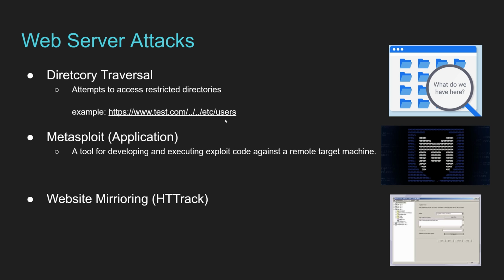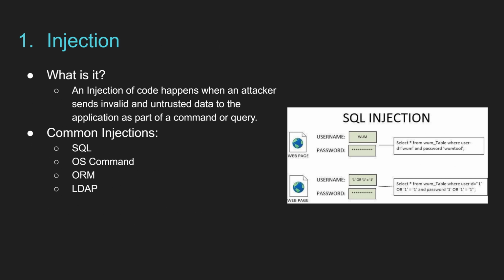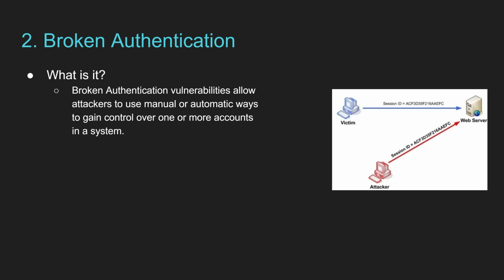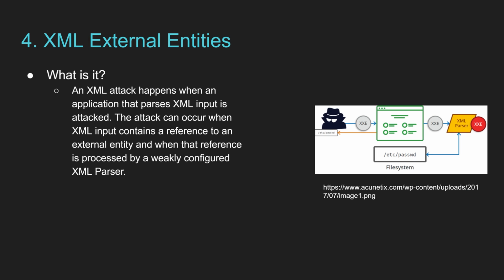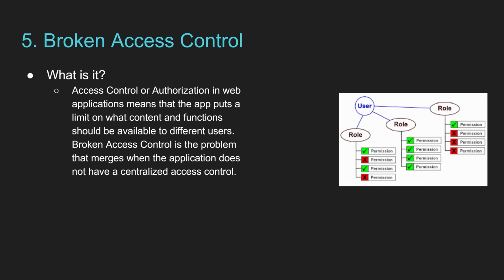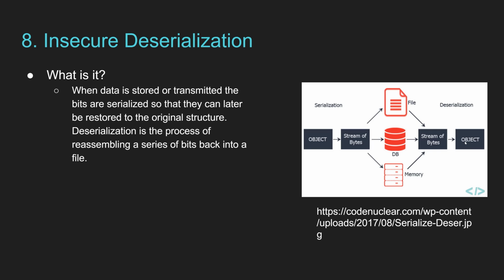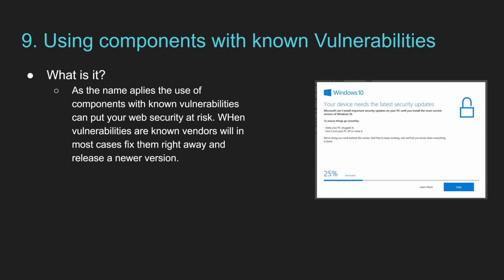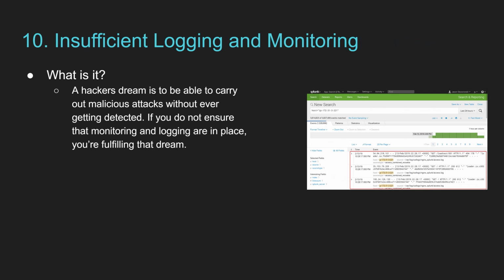The 10 Most Common Web Application Security Threats (OWASP Top 10)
Web Application Security Risk - OWASP Top 10

For more about Cyber Warfare see Cyber Warfare - Truth, Tactics, and Strategies

Refers to the server Software/Hardware that can “Serve” content to the World Wide Web.
Responds to requests from clients.

Web Server Attacks
Diretcory Traversal
Attempts to access restricted directories
Metasploit (Application)
A tool for developing and executing exploit code against a remote target machine.
Website Mirrioring (HTTrack)

Web Application Security Risk
OWASP Top 10
Injection
Broken Authentication
Sensitive Data Exposure
XML External Entities
Broken Access Control
Security Misconfigurations
Cross Site Scripting (XSS)
Insecure Deserialization
Using Components with known vulnerabilities
Insufficient Logging and Monitoring

1. Injection
An Injection of code happens when an attacker sends invalid and untrusted data to the application as part of a command or query.

2. Broken Authentication
Broken Authentication vulnerabilities allow attackers to use manual or automatic ways to gain control over one or more accounts in a system.

3. Sensitive Data exposure
Sensitive data exposure has been one of the most popular vulnerabilities to exploit. It consist of an attacker compromising data that should have been protected.

4. XML External Entities
An XML attack happens when an application that parses XML input is attacked. The attack can occur when XML input contains a reference to an external entity and when that reference is processed by a weakly configured XML Parser.

5. Broken Access Control
Access Control or Authorization in web applications means that the app puts a limit on what content and functions should be available to different users. Broken Access Control is the problem that merges when the application does not have a centralized access control.

6. Security Misconfigurations
Just as the name implies, security misconfigurations happen when vulnerabilities or security configurations are overlooked. This includes:
Having unprotected files on public servers
Havening unpatched dependencies

7. Cross Site Scripting (XSS)
Cross site scripting is one of the most common vulnerabilities that affect many web applications. XSS attacks are essentially malicious injections (Client-Side) that are added to a web page or app through user input.

8. Insecure Deserialization
When data is stored or transmitted the bits are serialized so that they can later be restored to the original structure. Deserialization is the process of reassembling a series of bits back into a file.

9. Using components with known Vulnerabilities
As the name aplies the use of components with known vulnerabilities can put your web security at risk. WHen vulnerabilities are known vendors will in most cases fix them right away and release a newer version.

10. Insufficient Logging and Monitoring
A hackers dream is to be able to carry out malicious attacks without ever getting detected. If you do not ensure that monitoring and logging are in place, you’re fulfilling that dream.